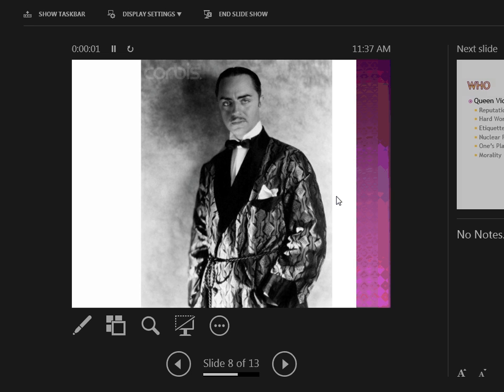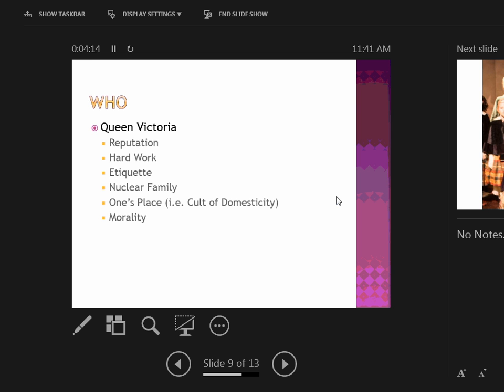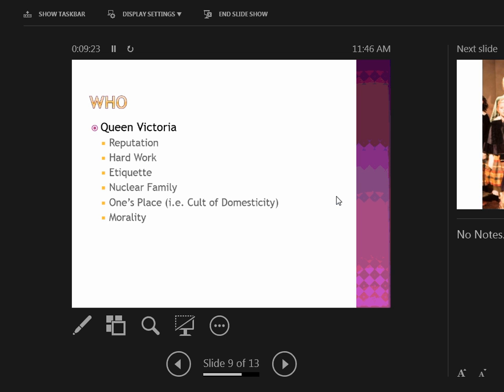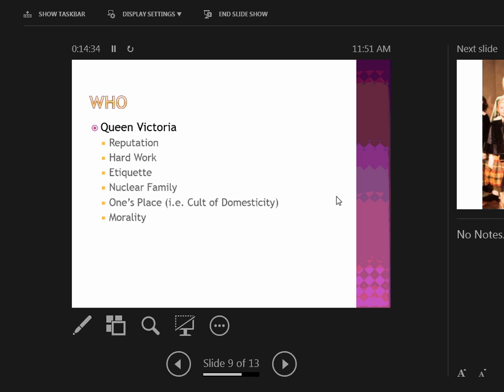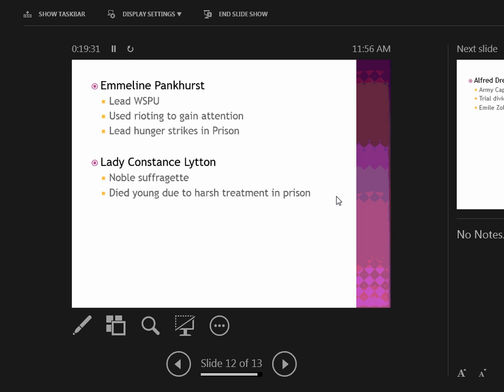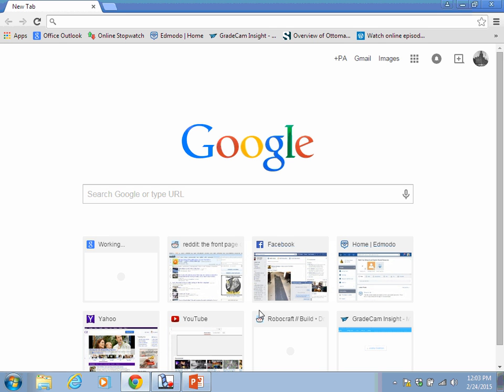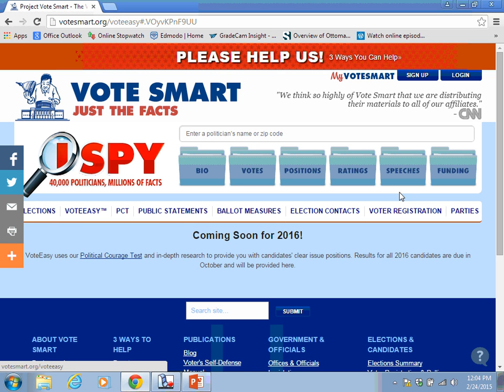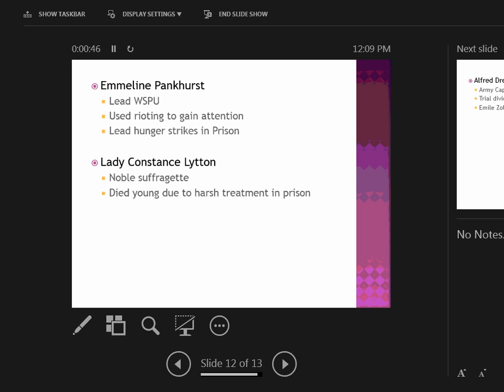Changes to the Industrial World part II